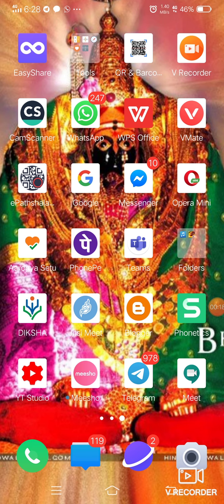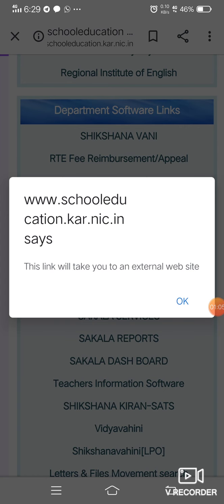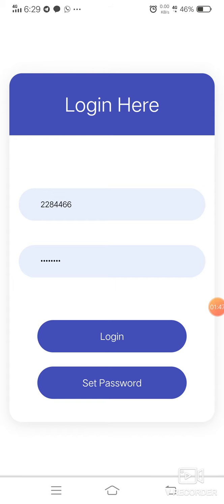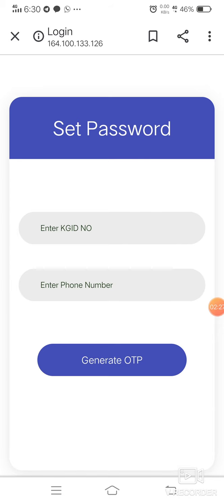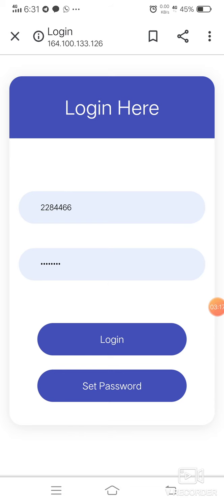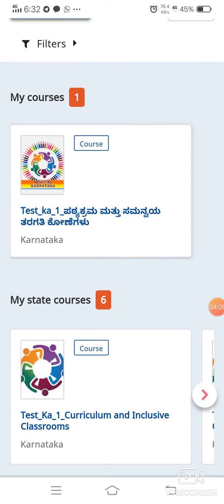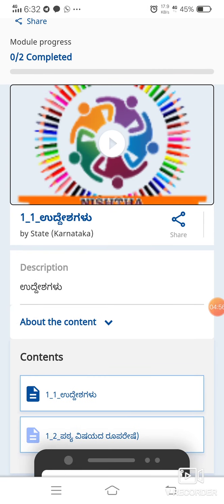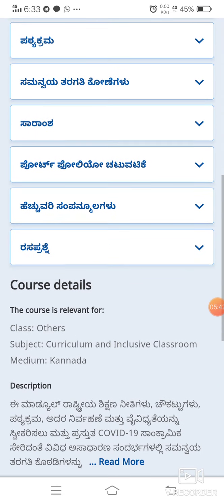How to attend NISHTA TRAINING (in English)